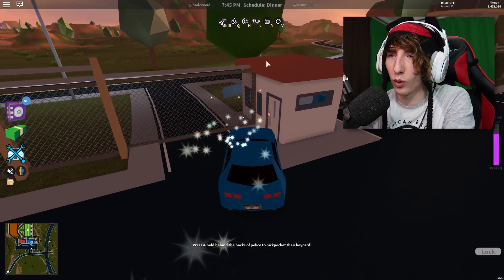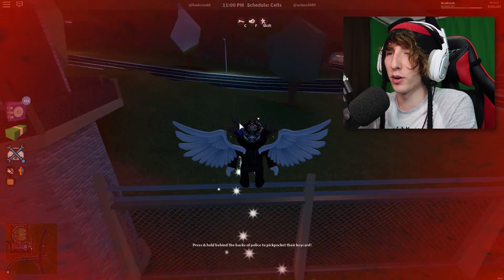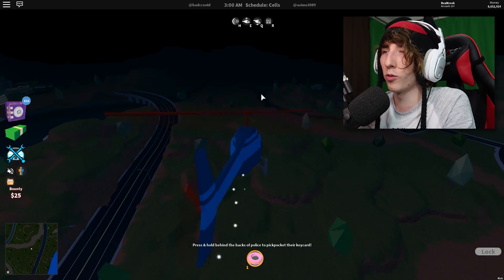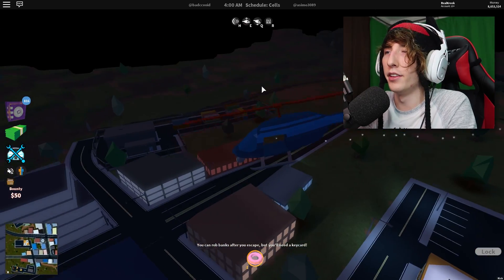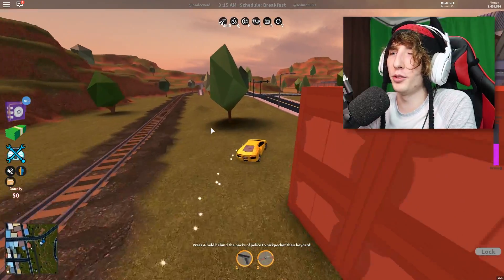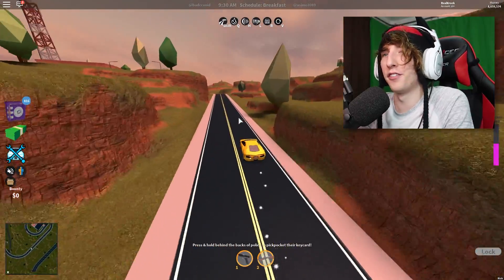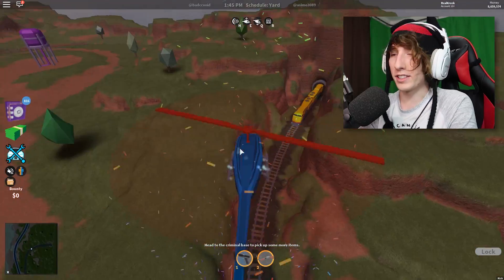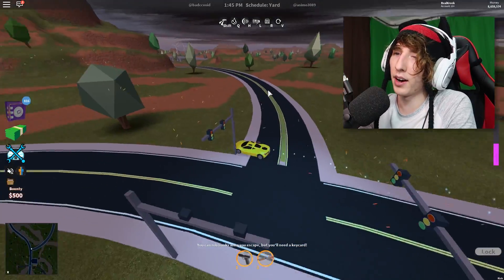ROBLOX JAILBREAK HOW TO GET 1 MILLION DOLLARS IN A DAY! *NEW SECRET ROUTE!* (Fastest Free Method)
Here's a BRAND NEW secret route in Roblox Jailbreak that shows you how to get 1 MILLION DOLLARS in a day! It's the fastest free method to get lots of money in Roblox Jailbreak from what I've seen and works on VIP Servers!

Musical.ly ➜ KreekCraft

FREE JAILBREAK VIDEOS ON AMAZON!